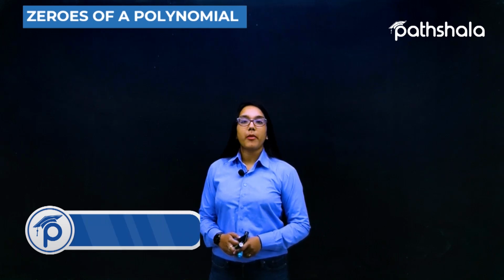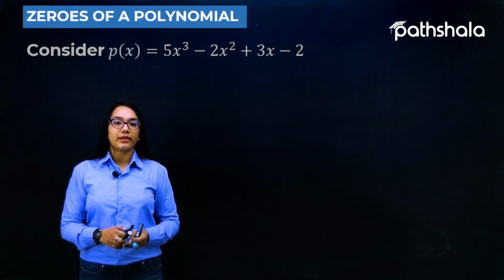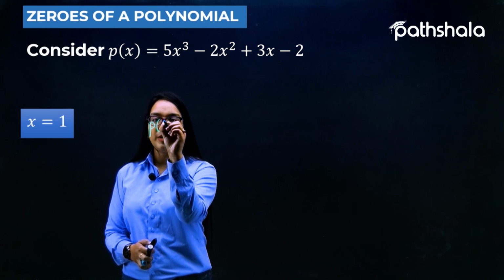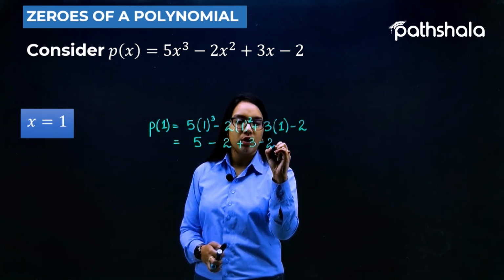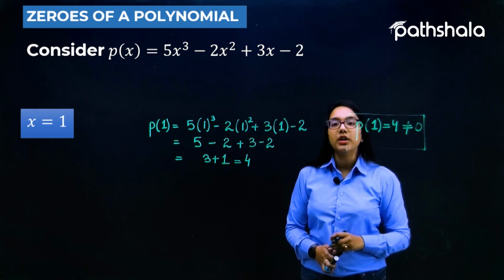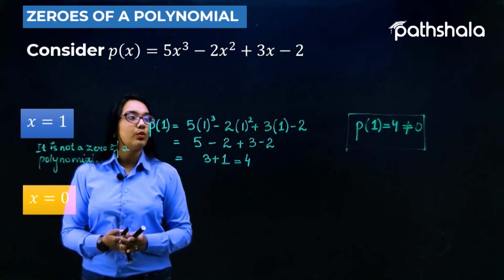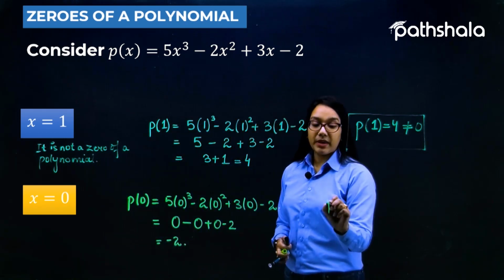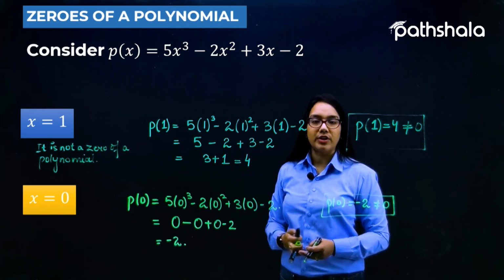ZERO OF A POLYNOMIAL | Maths | Std - 9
Subject : Maths
Chapter :   POLYNOMIAL
Topic Name :ZERO OF A POLYNOMIAL